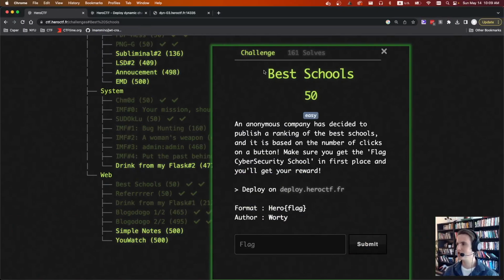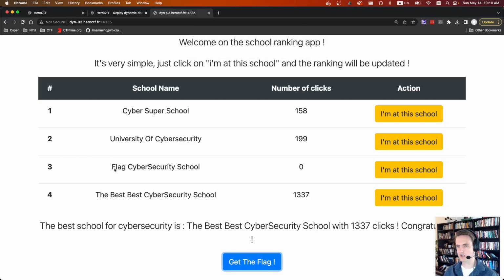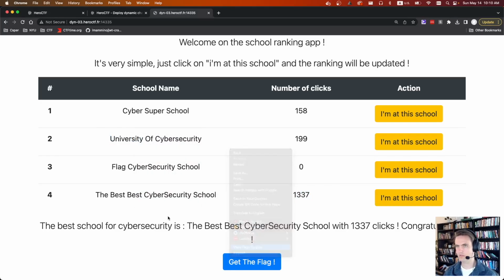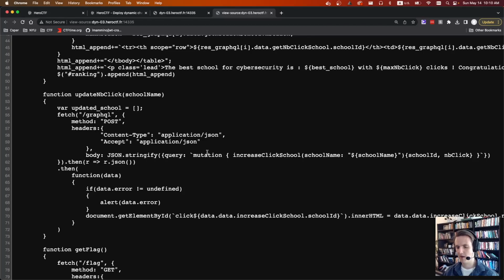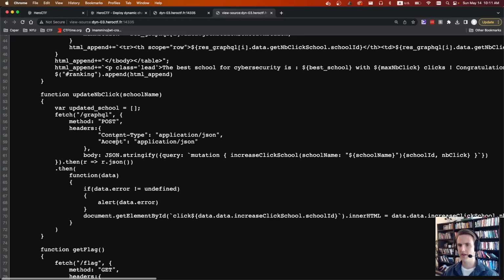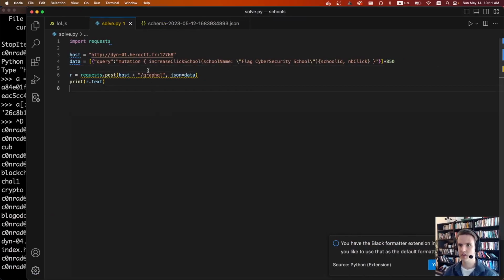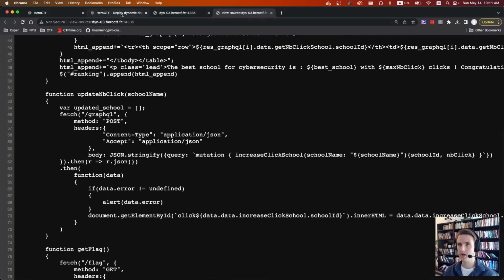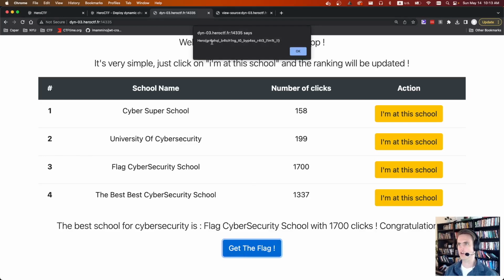web/best-schools HeroCTF 2023 - GraphQL Batch Mutation